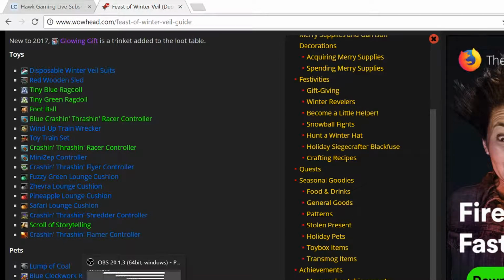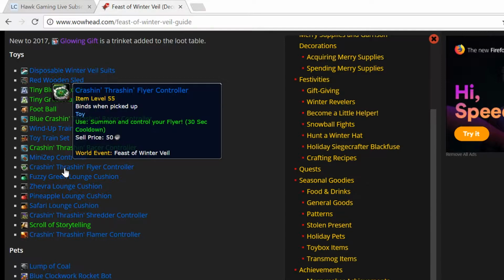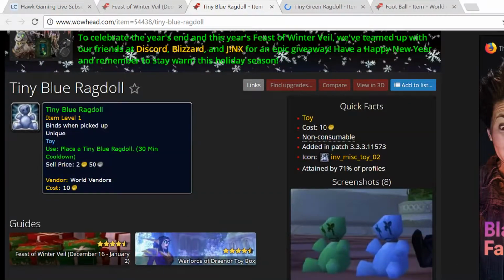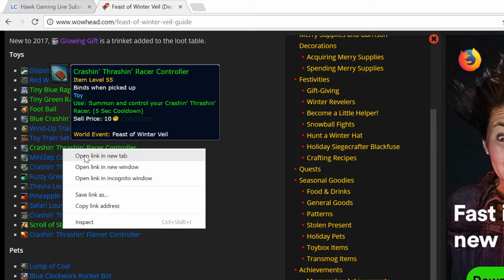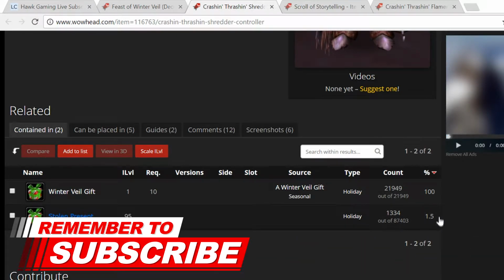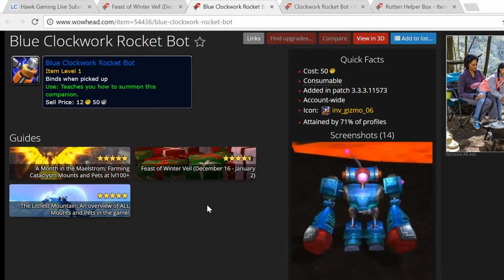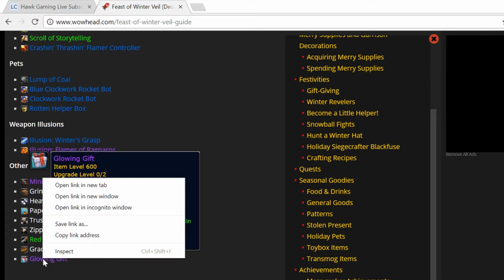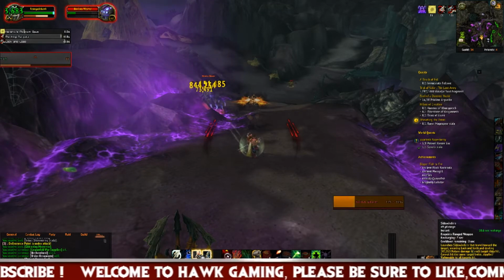World of Warcraft News Flash | toy review 2017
world of warcraft News Flash toy review 2017, Are you a toy collector, are you a battle pet collector? Feast of Winterveil 2017 is just what you need. Let's get started taking a look at what 2017 Winterveil has to offer.

Disposable Winter Veil Suits
Endothermic Blaster
Crashin' Thrashin' Killdozer Controller
Crashin' Thrashin' Flamer Controller
Crashin' Thrashin' Shredder Controller
Crashin' Thrashin' flyer Controller
Crashin' Thrashin' Racer Controller
Blue Crashin' Thrashin' Racer Controller
Red Wooden Sled
Scroll Of Storytelling
Fuzzy Green Lounge Cushion ,
Safari Lounge Cushion ,
Pineapple Lounge Cushion ,
Zhevra Lounge Cushion ,
Winter veil Disguise Kit,
MiniZep Controller,
Football
The Pigskin
Tiny Blue Ragdoll
Tiny Green Ragdoll
Toy Train Set
Wind-up Train Wrecker

If your interested in getting these toys or Battle pets Now is the time for you to get them, currently as this video is made we have 5 days left to get your toys/pets/mounts and other fun rewards. Let me know what ones you have gotten in the comment section below? What are you still working toward getting?

- Schedule -
Monday & Friday = Current content / or Battle for Azeroth
Tuesday & Thursday = Classic WoW
Wed. = World of Warcraft weekly news

MorningFa.me is a great tool for youtube, check it out with this invite to get 30 days free.

-Hawk Gaming.